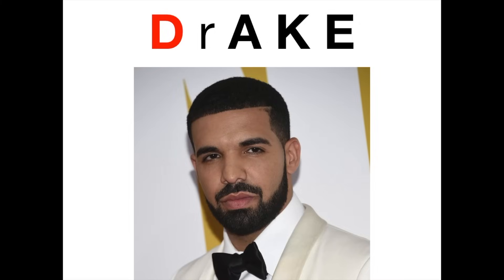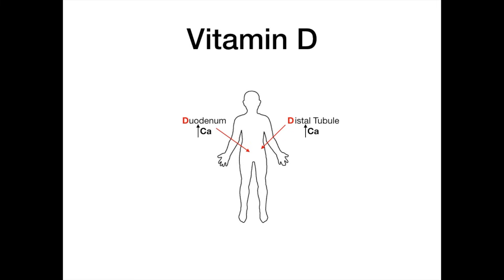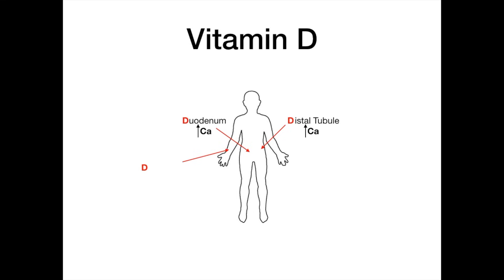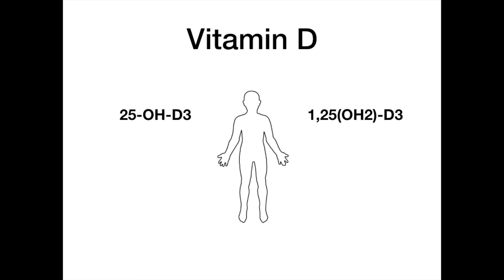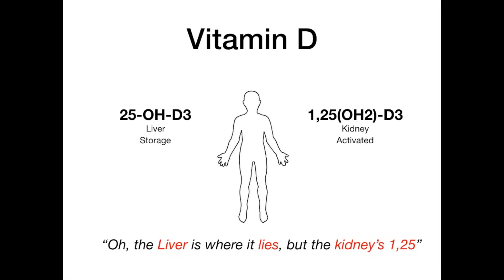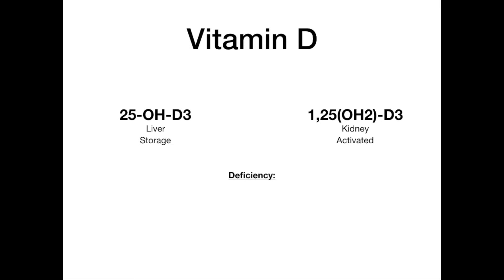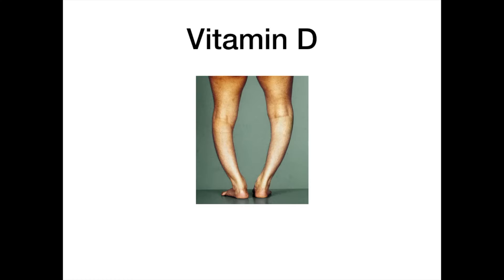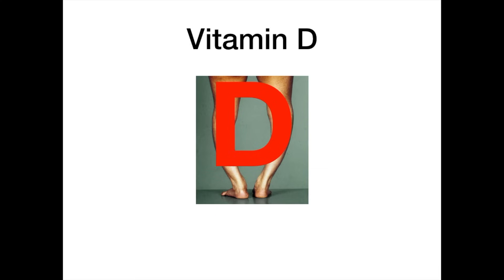Fat Soluble Vitamins